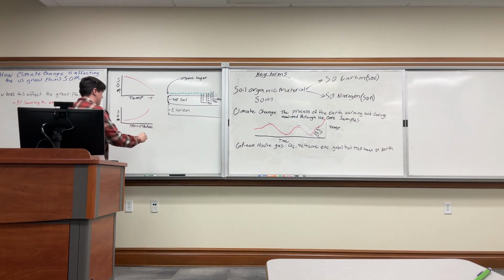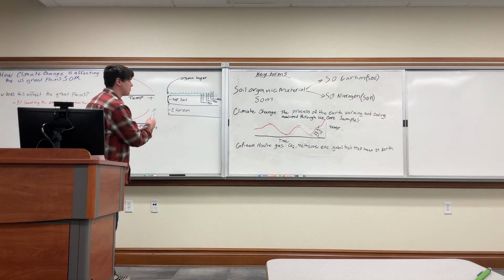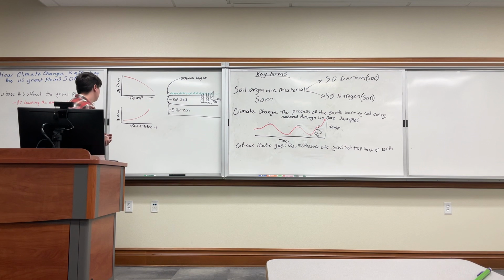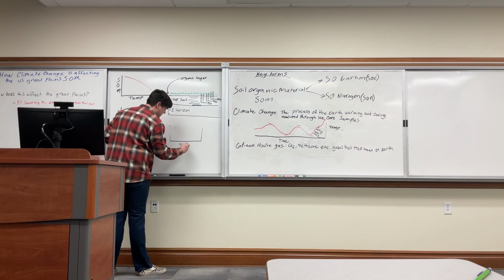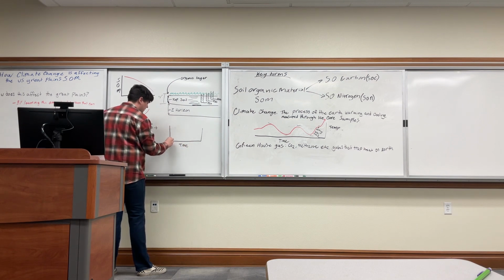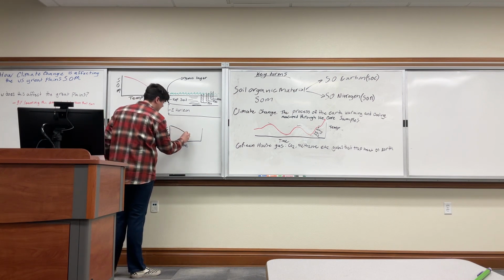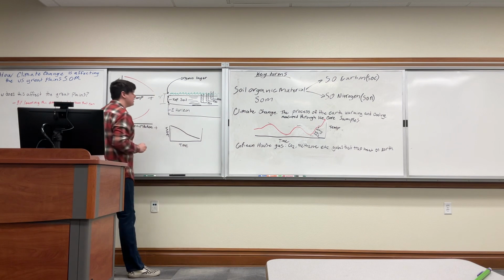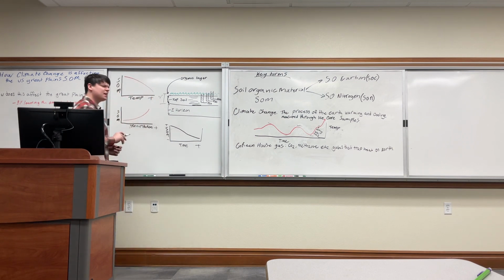The effect of climate change on the Great Plains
Hello! This video is based on the paper written in the Journal of Soil and Water Conservation written in 2012, I apologize if some of this information is a little out of date. I have attached the link to the original document below here in the pinned comment. This is also for an English class for a multimodal assignment. Thank you for your time! I greatly appreciate it!